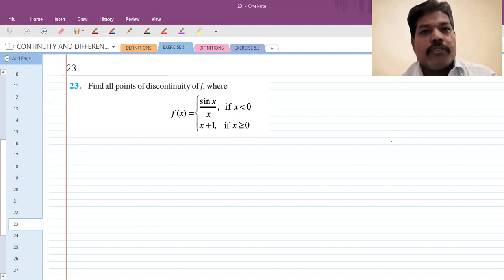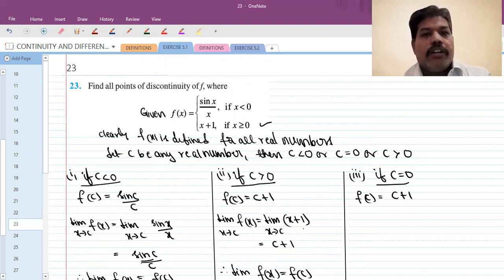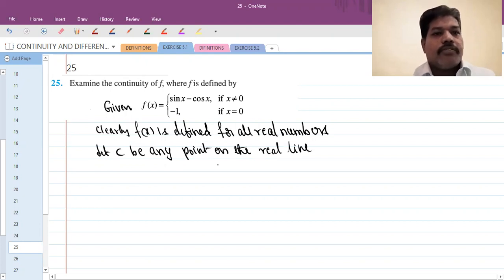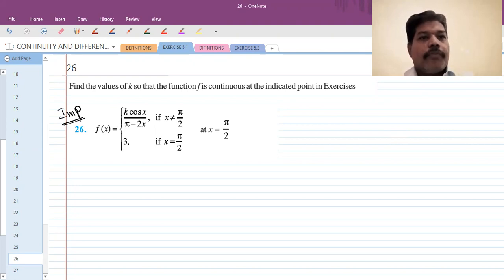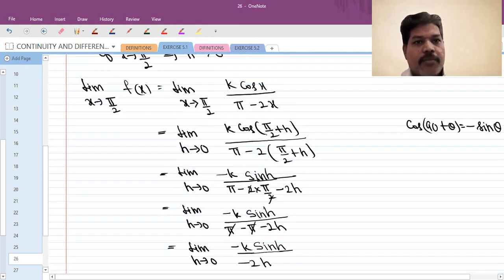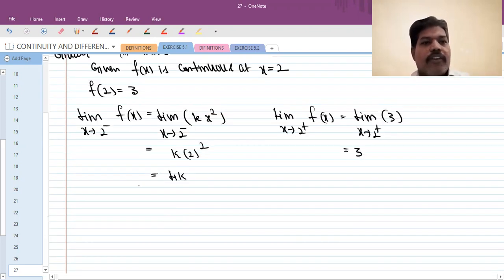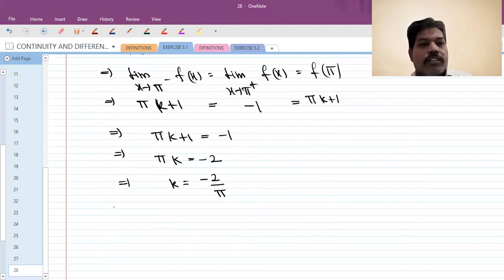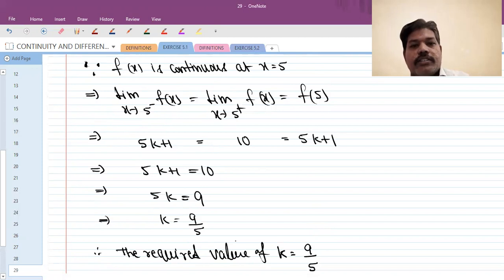L 5.07 CONTINUITY AND DIFFERENTIABILITY